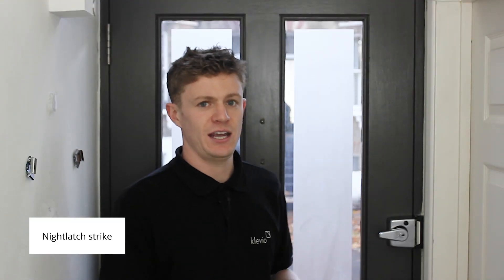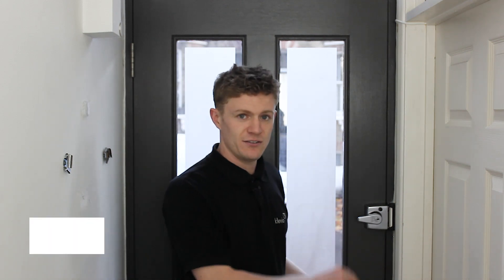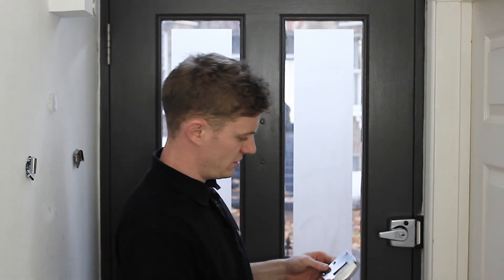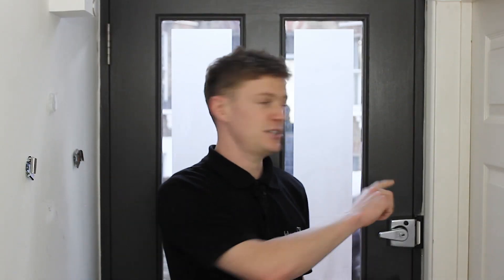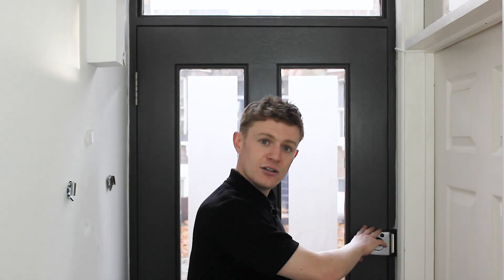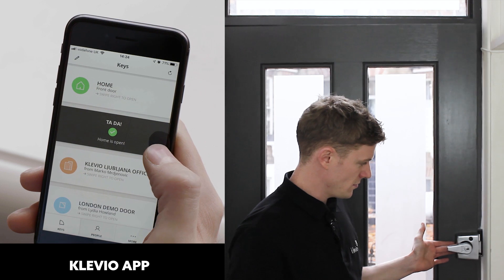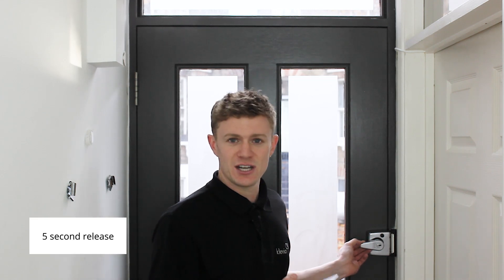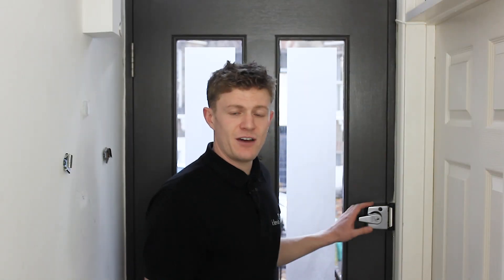Klevio Academy: Electric strike for nightlatches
All Klevio-enabled doors need to have an electric strike that sits in the doorframe and unlocks the door when activated. In the first episode of our Klevio Academy series, our installer Jack explains more about how the electric strike is fitted and works.

Klevio is a smart keyless access solution that enables you to control access with digital keys from your phone or computer. Solutions are available for both existing properties & newbuilds.